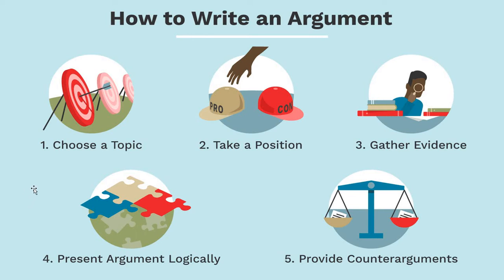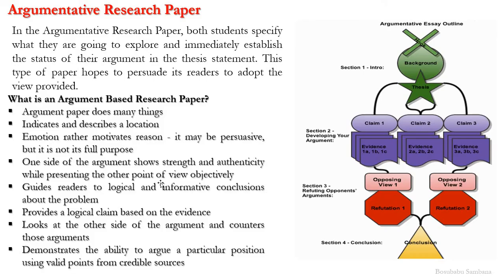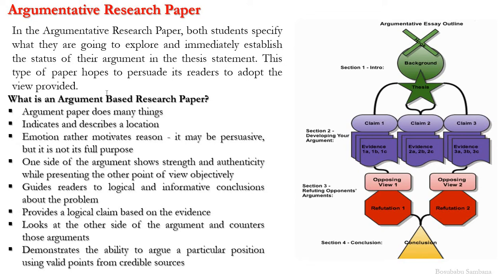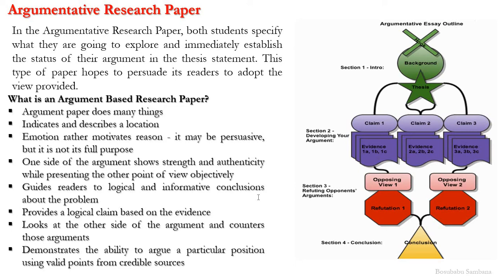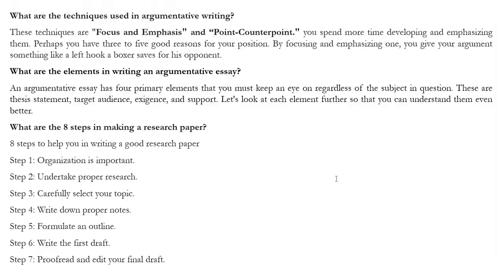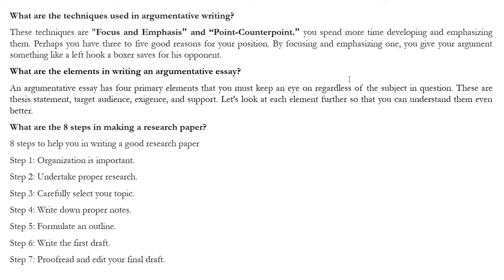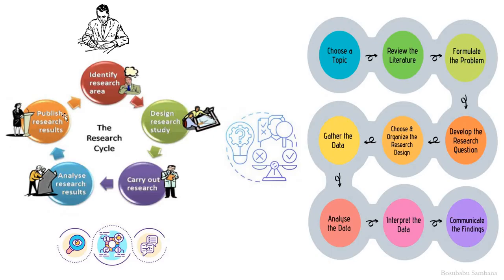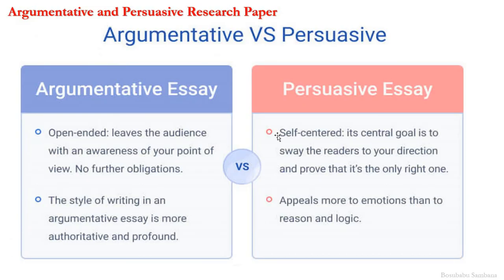Argumentative Research paper |Types of Papers - 5/7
Argumentative Research Paper
In the Argumentative Research Paper, both students specify what they are going to explore and immediately establish the status of their argument in the thesis statement. This type of paper hopes to persuade its readers to adopt the view provided.

What is an Argument Based Research Paper?
@ Argument paper does many things
@ Indicates and describes a location
@ Emotion rather motivates reason - it may be persuasive, but it is not its full purpose
@ One side of the argument shows strength and authenticity while presenting the other point of view objectively
@ Guides readers to logical and informative conclusions about the problem
@ Provides a logical claim based on the evidence
@ Looks at the other side of the argument and counters those arguments
@ Demonstrates the ability to argue a particular position using valid points from credible sources

What are the techniques used in argumentative writing?
These techniques are "Focus and Emphasis" and “Point-Counterpoint." you spend more time developing and emphasizing them. Perhaps you have three to five good reasons for your position. By focusing and emphasizing one, you give your argument something like a left hook a boxer saves for his opponent.

What are the elements in writing an argumentative essay?
An argumentative essay has four primary elements that you must keep an eye on regardless of the subject in question. These are thesis statement, target audience, exigence, and support. Let's look at each element further so that you can understand them even better.

What are the 8 steps in making a research paper?
8 steps to help you in writing a good research paper